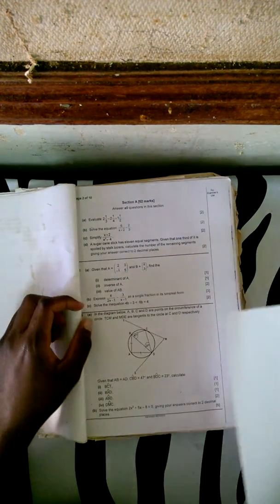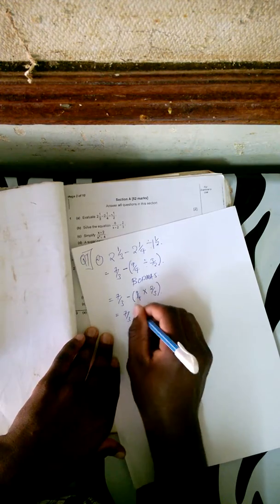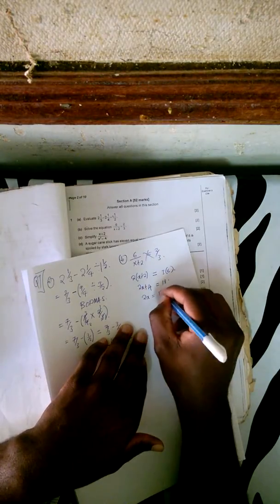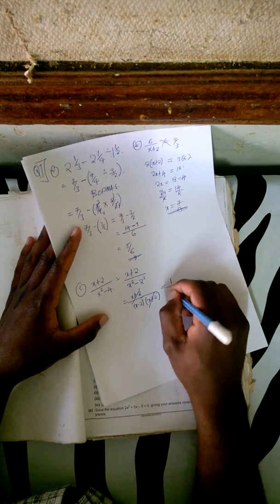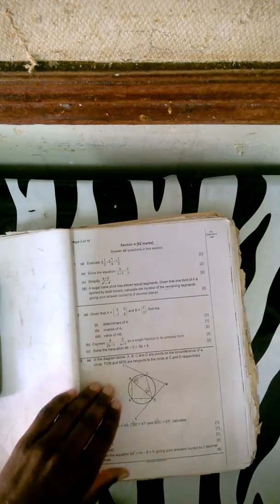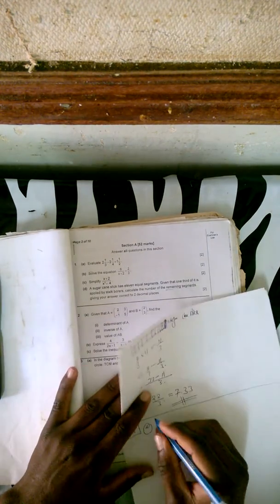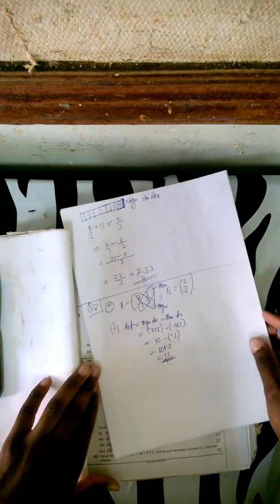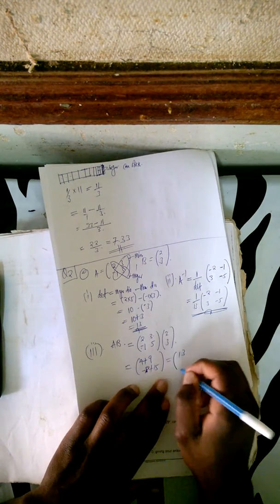Math Syllabus D ,,2012 paper 2 a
Zambia secondary mathematics(2012 exam explained )